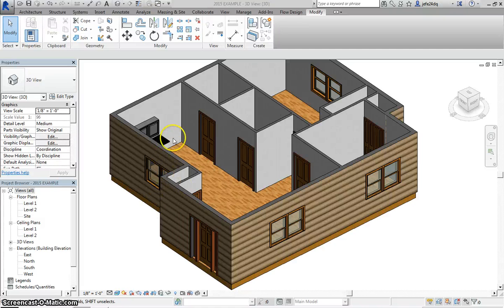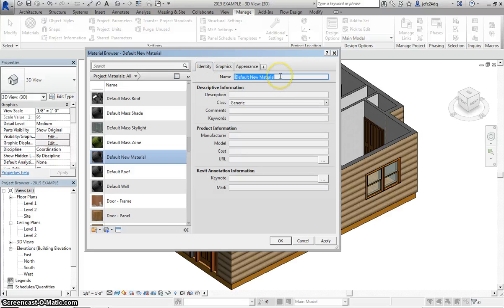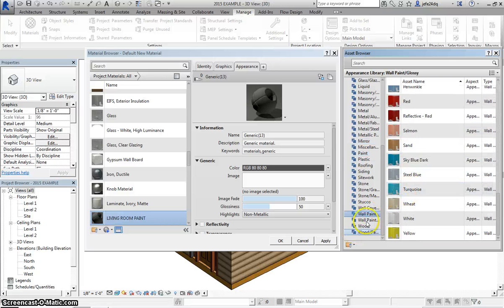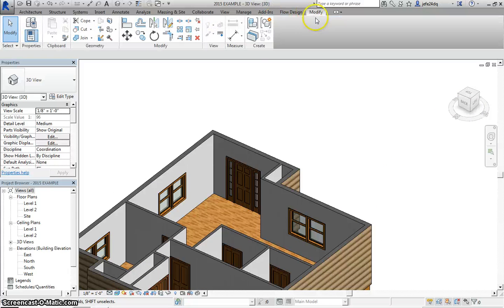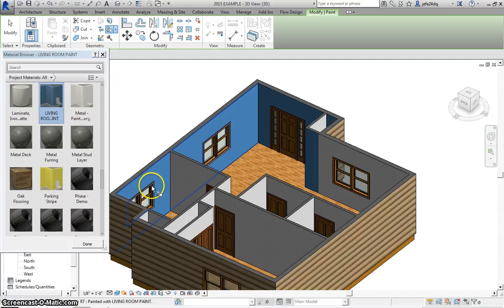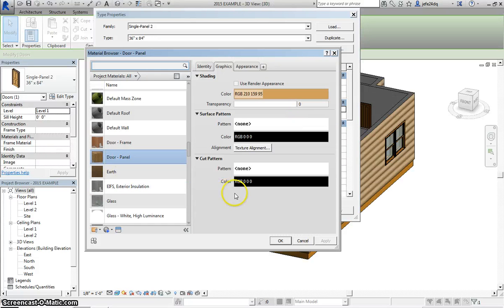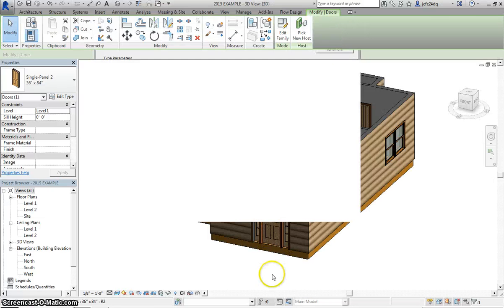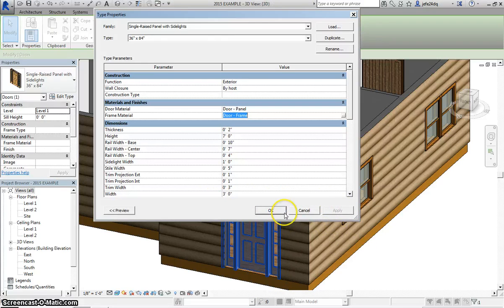CUSTOM MATERIAL CREATION FOR REVIT- CEA PLTW